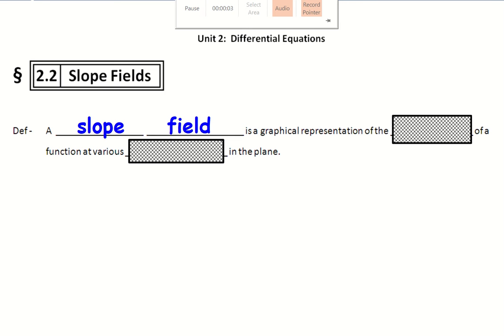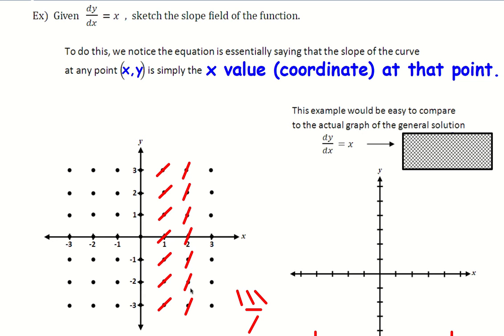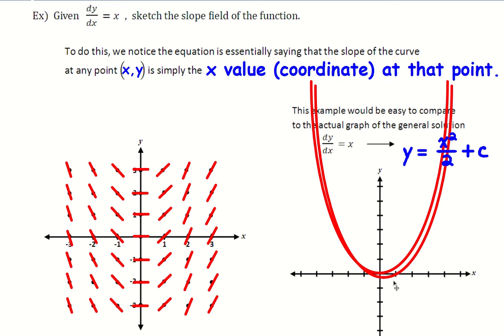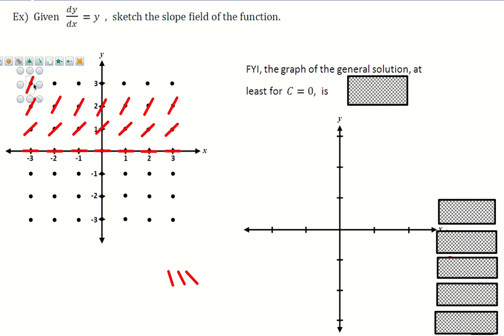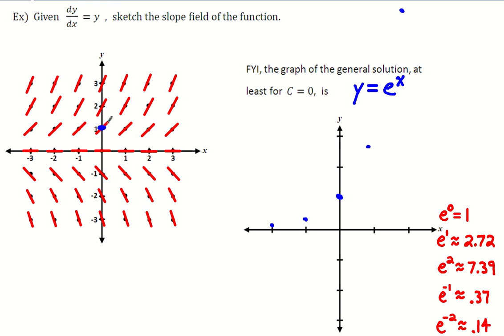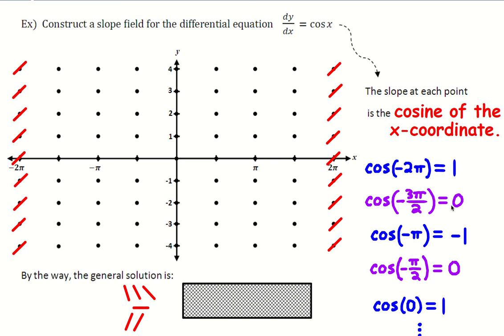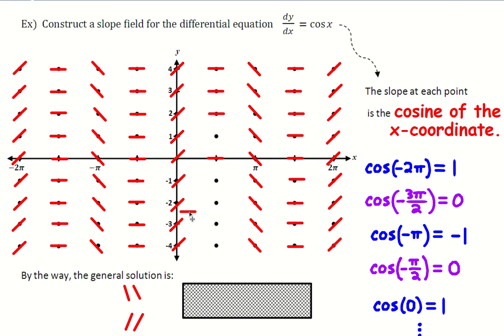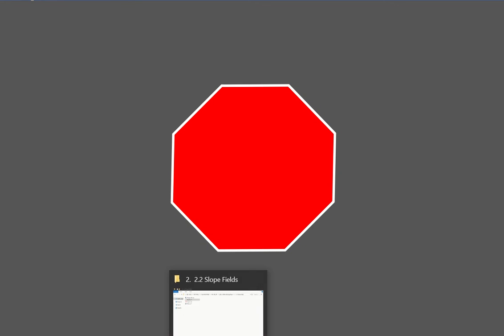AP Calculus BC - 2.2 Slope Fields